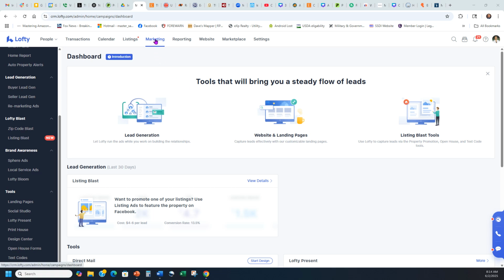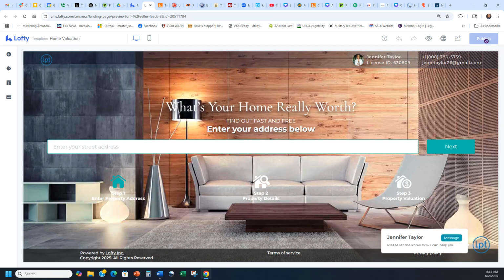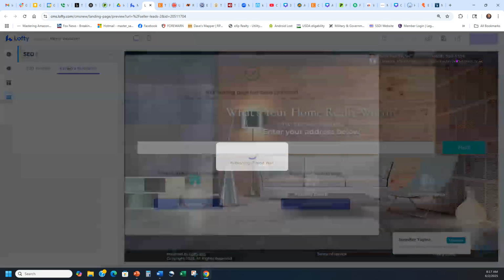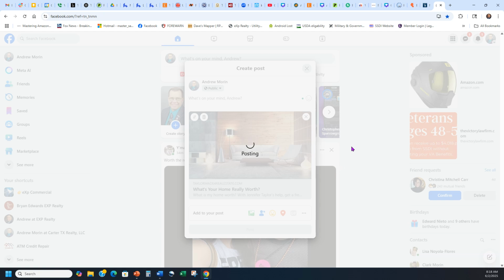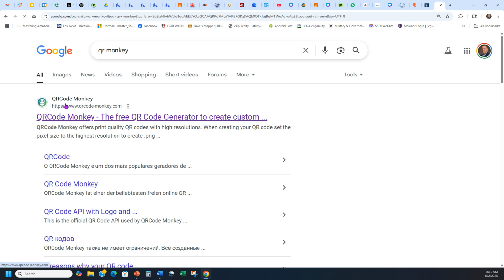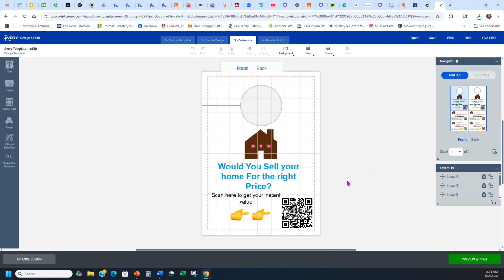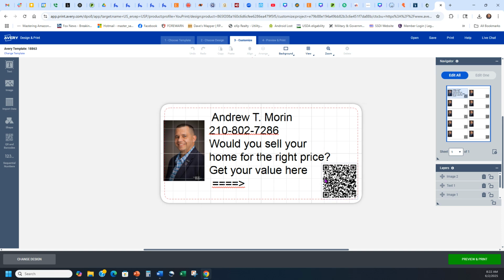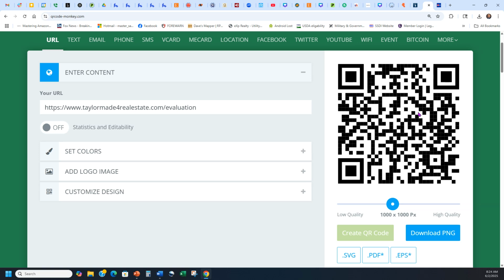Seller Squeeze Page - Lofty / Chime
Get free seller leads using the seller squeeze page.